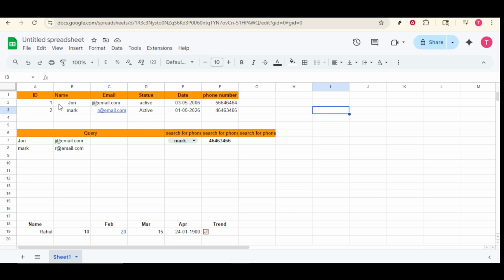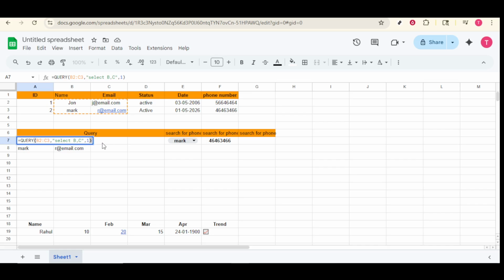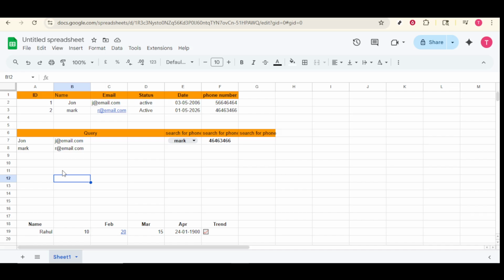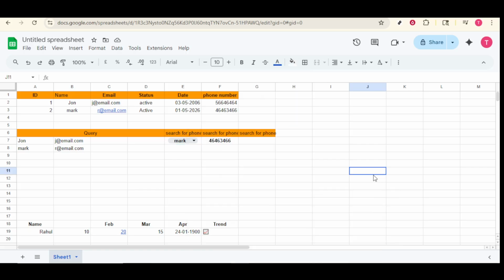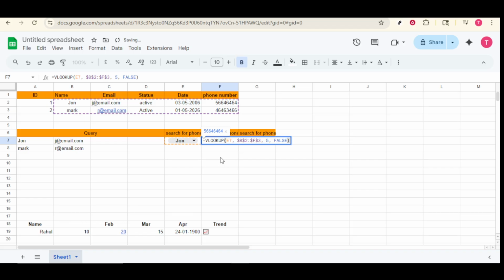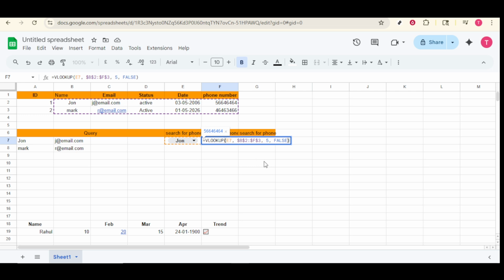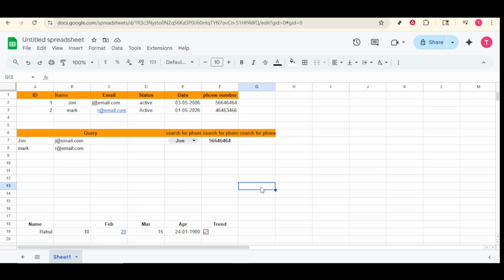How To Use Google Sheets As A Database